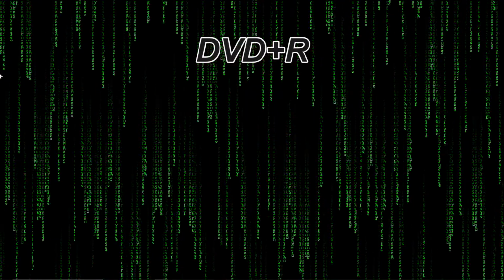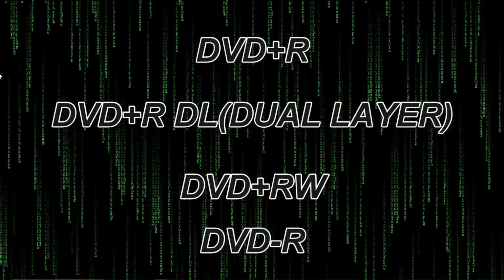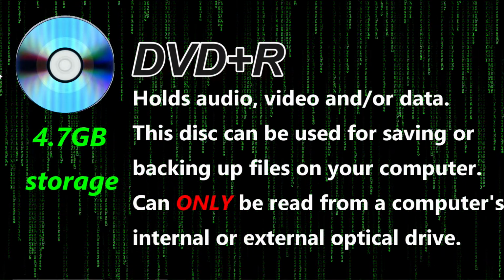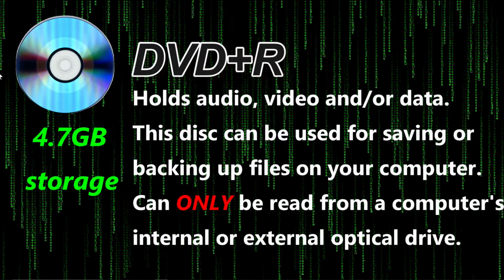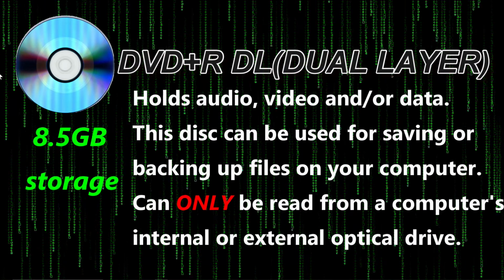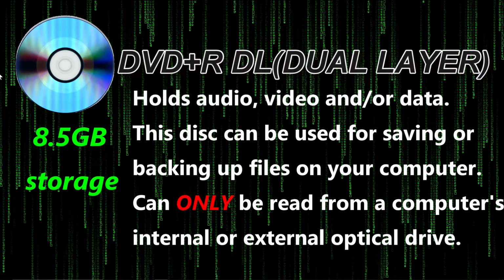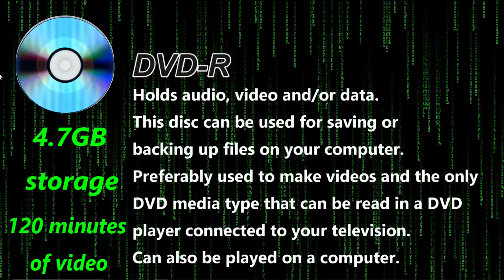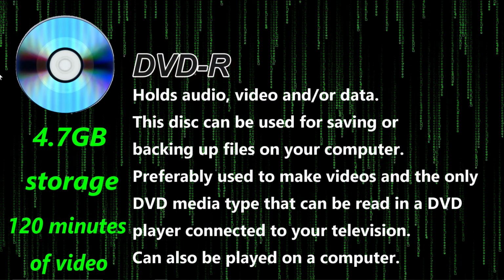The Different DVD Media Types You Need To Know